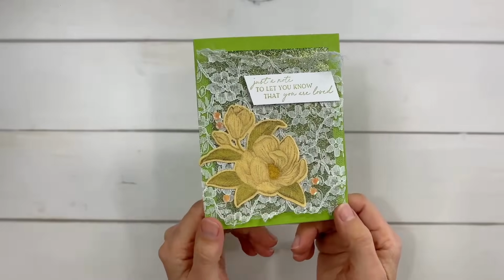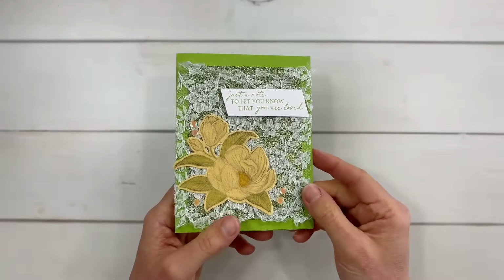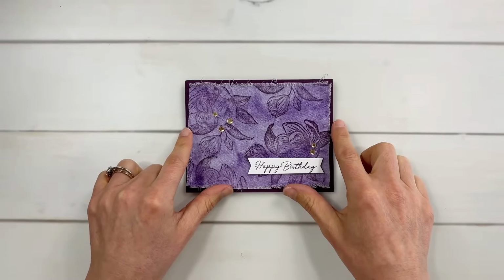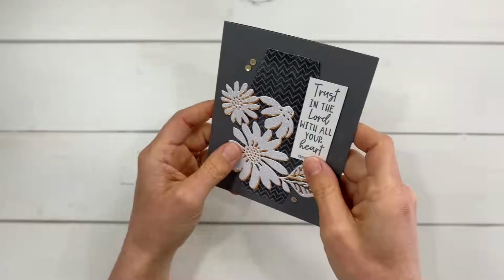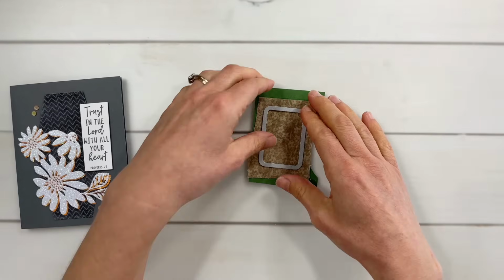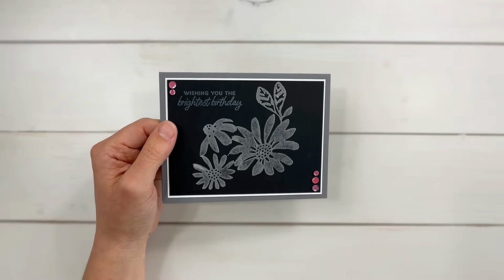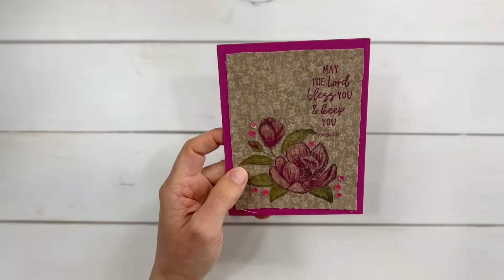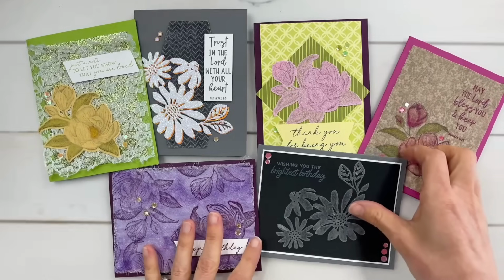Paper + Fabric = GORGEOUS Handmade Cards!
Have you ever thought about using fabric on your handmade cards? In this video I'll share lots of ideas for combining fabric with your cards for gorgeous results! There are so many ways to use fabric. You can:

-Stamp on it
-Use die cuts to cut detailed shapes
-Stamp on it and use markers to color
-Use techniques for multi-color stamped images on it
-Use specialty fabrics like lace
-Use it for a background
-Use small strips or other shapes for backgrounds

This is just a start! Watch along and then let your creativity run free with ideas for using fabrics on cards!

• Flowering Zinnias 12" X 12" (30.5 X 30.5 Cm) Designer Series Paper [163469]
• Berry Burst, Old Olive & White 12" X 12" (30.5 X 30.5 Cm) Glimmer Specialty Paper [163769]